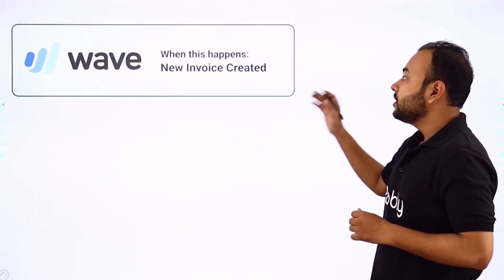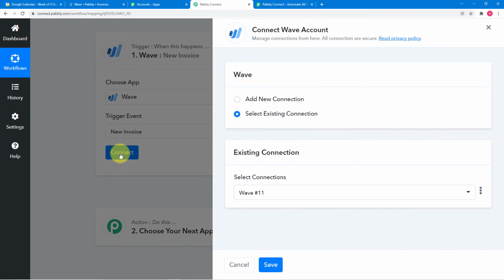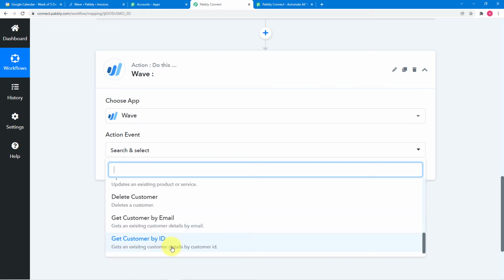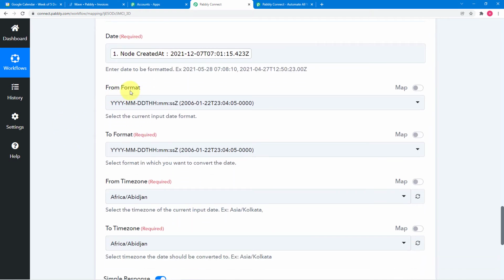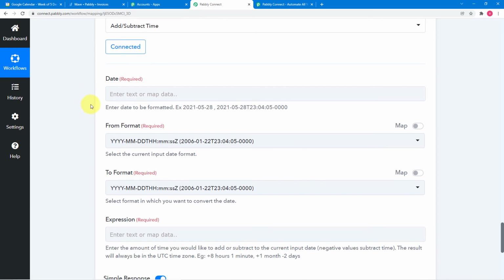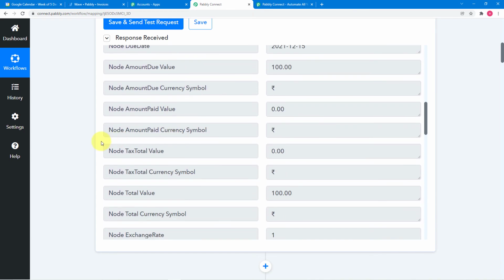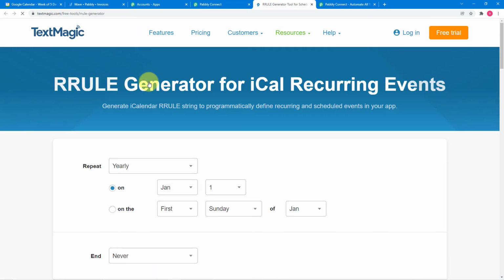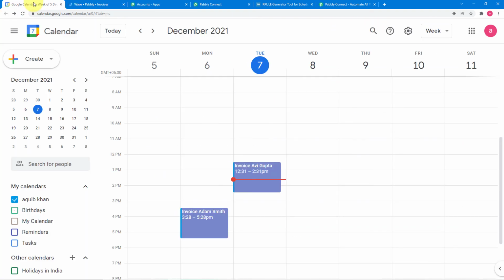Never Miss Follow Ups with Customers- Auto-create Google Calendar Events on Wave Invoice Generation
In this video, we will learnWave Google Calendar integration, where you can create Google Calendar event for follow up when new invoice is generated in Wave with the help of Pabbly Connect.